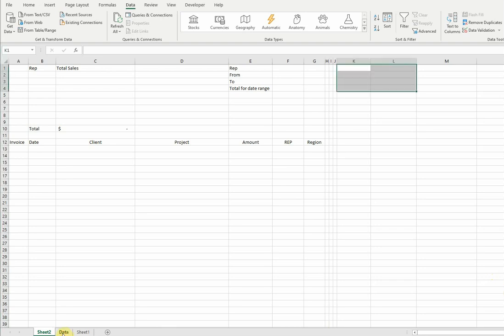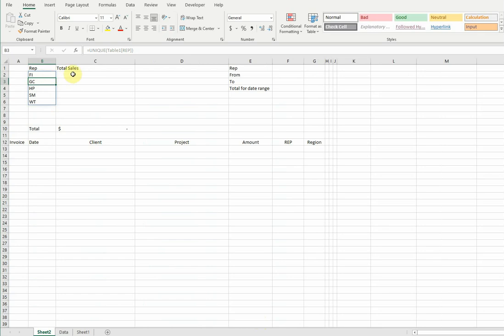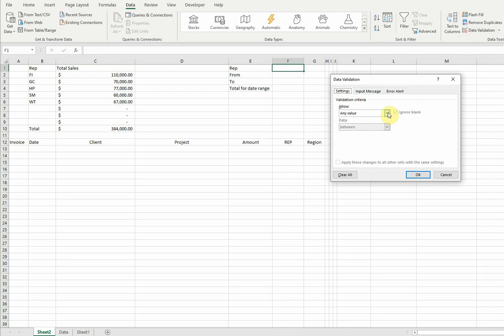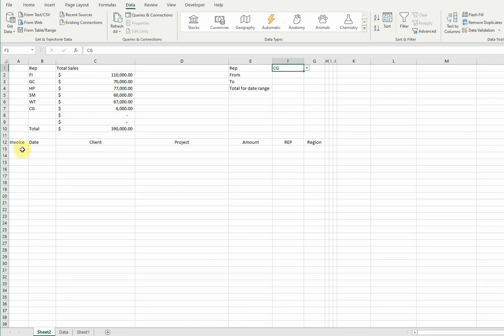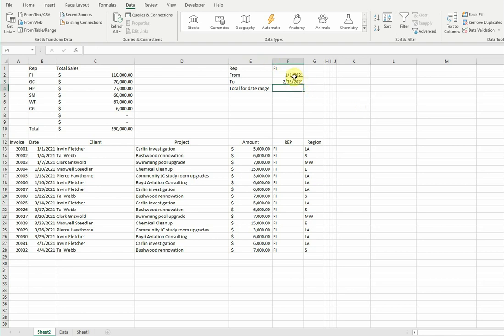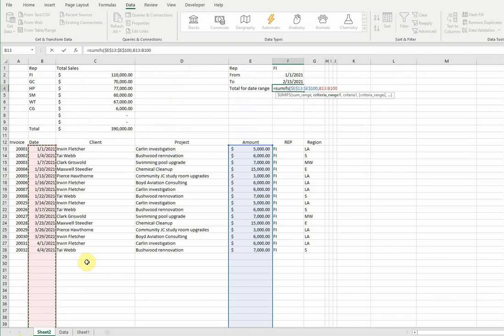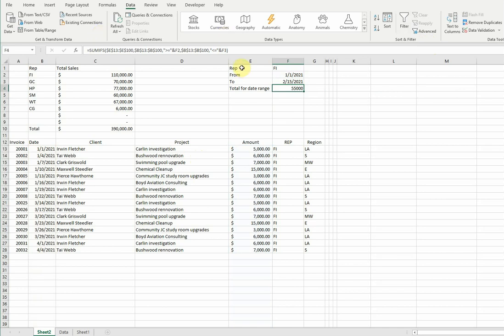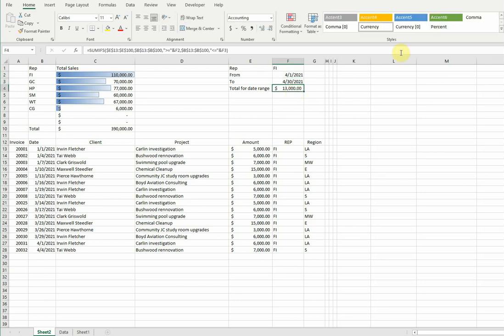Total Sales for a Range of Dates - Tracking Sales Spreadsheet in Excel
Using multiple formulas, you can make a sales tracking spreadsheet very easily.  I have used some formulas from previous videos. The formulas are in the chapters below.

00:00 Intro
01:15 Create a table
02:30 Unique function
03:03 sumif function
04:27 create dynamic dropdown
06:36 filter function
08:40 Sumifs function to get data for a range of dates
12:55 Conditional formatting data bars

If this video is helpful for you or would be helpful for others you know, please pass this along.